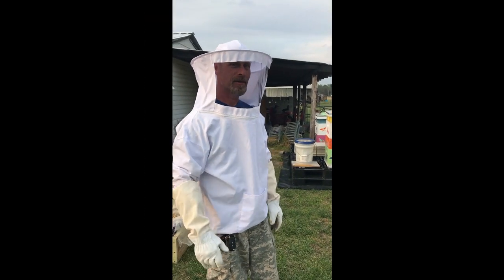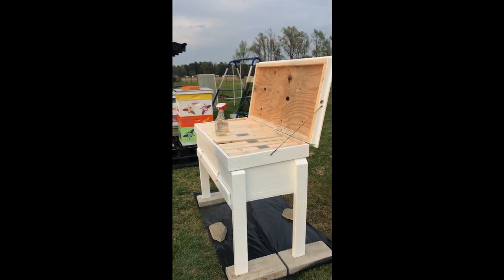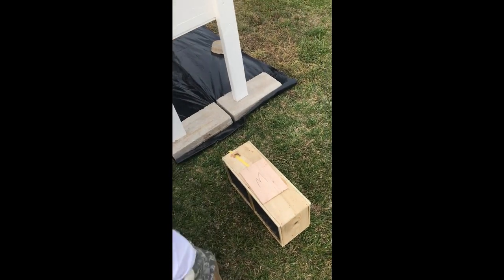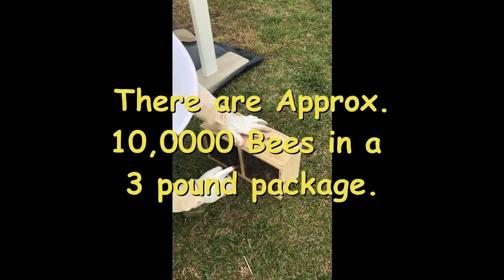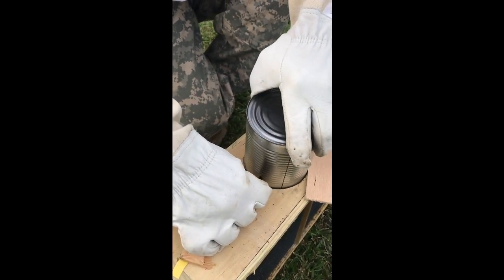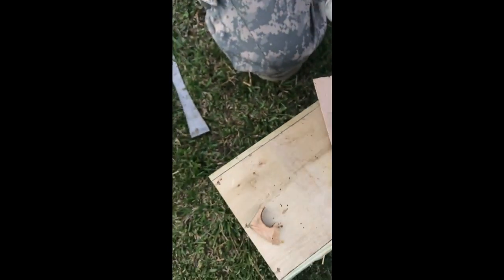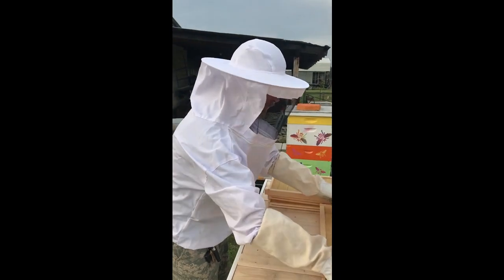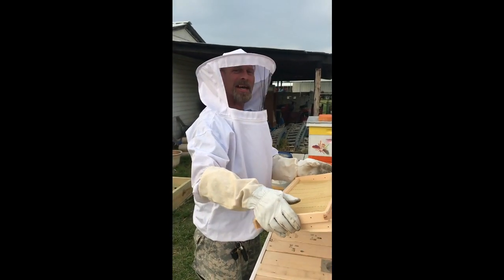Adding a 10,000 bee package to our Horizontal Beehive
We are adding a package of bees (10,000) to our DIY 31 Frame (Langstroth) Horizontal Beehive. The hive is a Dream to work. No heavy hive boxes to lift and you can check your brood or honey without disturbing the whole hive.